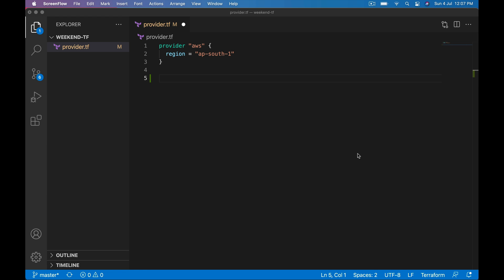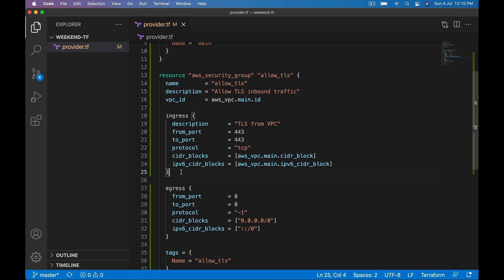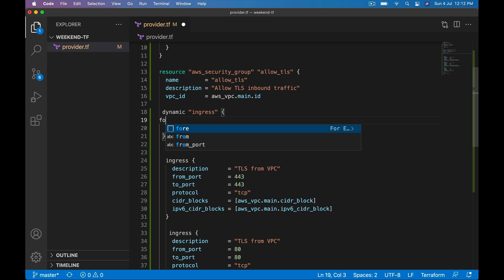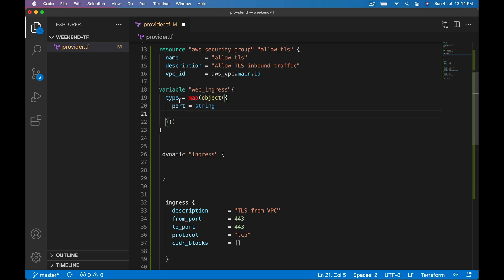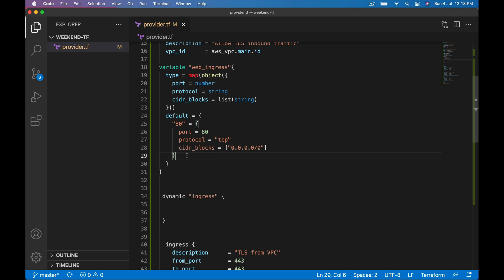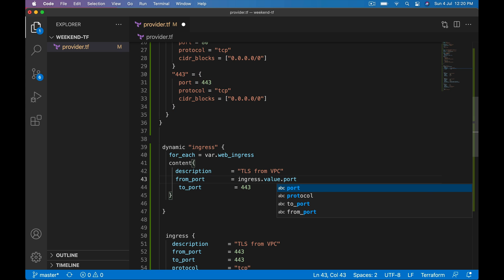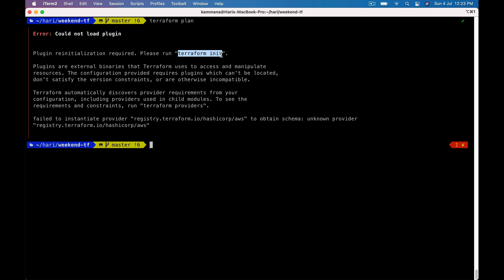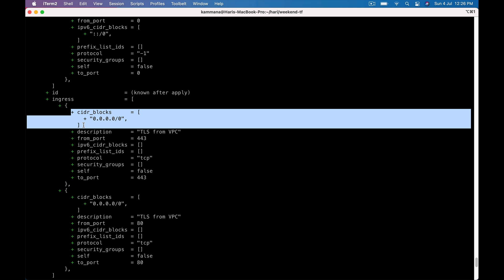Terraform dynamic blocks with foreach Demo | Terraform Tutorial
Step by step explanation about using terraform dynamic blocks, This video helps with the usage of dynamic blocks, It also covers terraform map of the object and for_each loop.

We provide the best industry-standard training on AWS and DevOps,
   - In detailed Training on the tools and concepts
   - Working on real-time tasks
   - Resume preparations
   - Job Placements